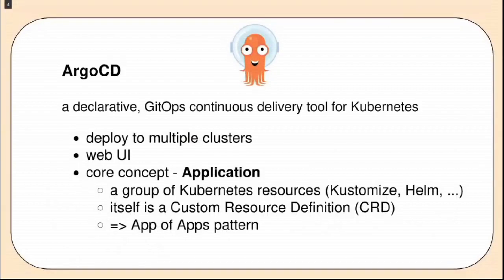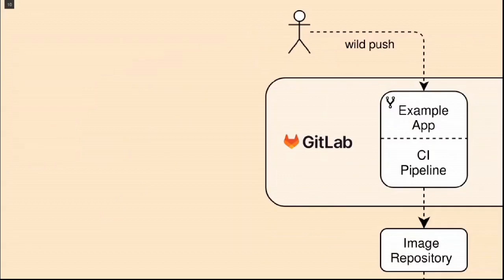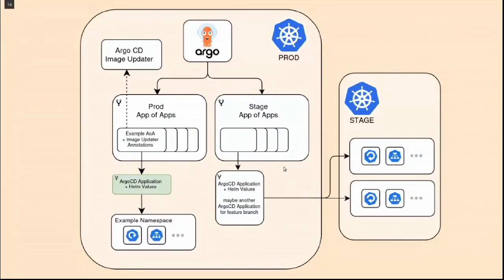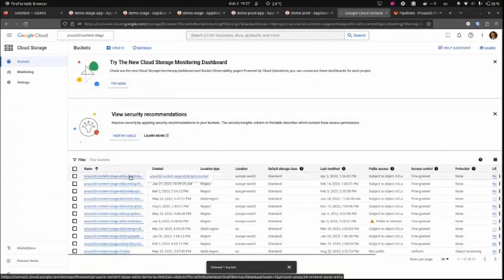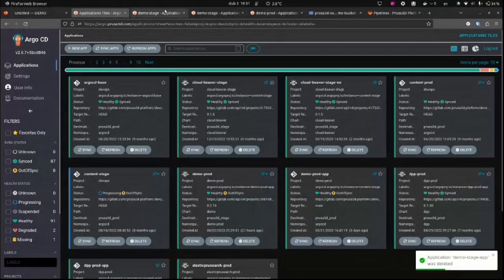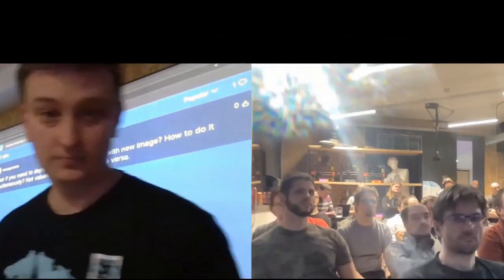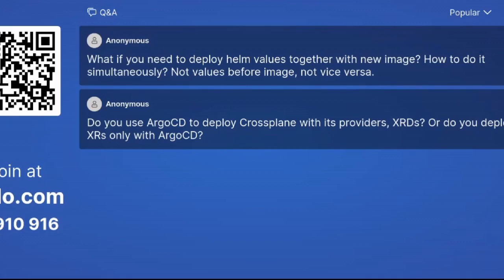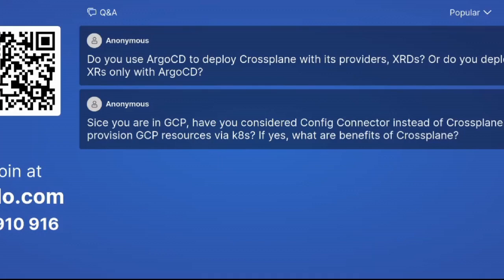ArgoCD & Image Updater & Crossplane [EN] - Filip Rafaj